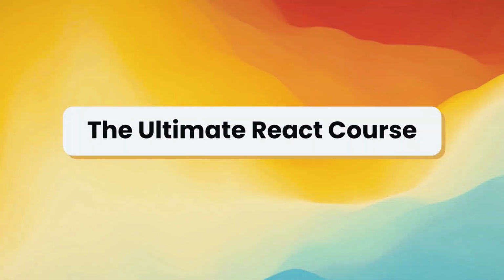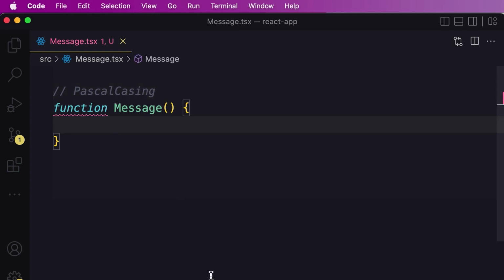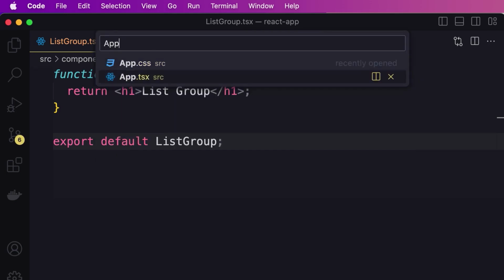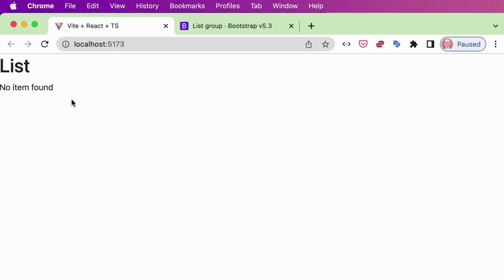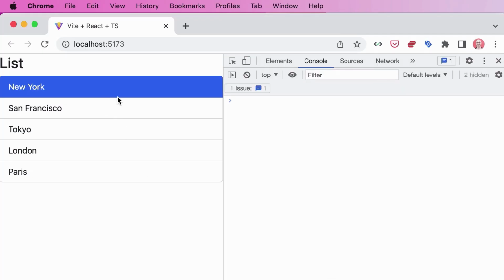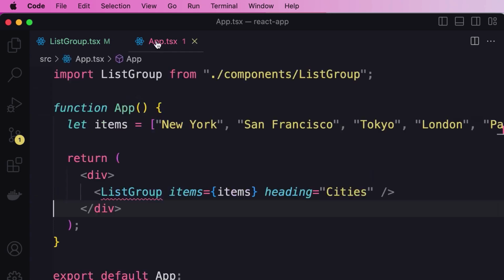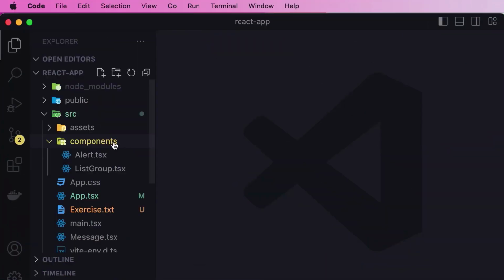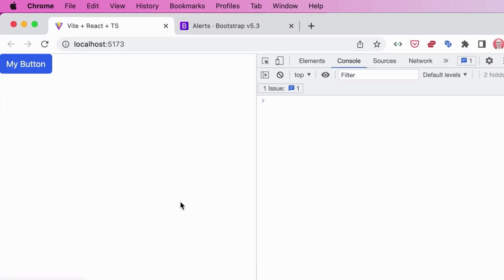React Tutorial for Beginners || Learn React JS in one video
You can learn React JS after watching this video and you will have overall idea abou react js.